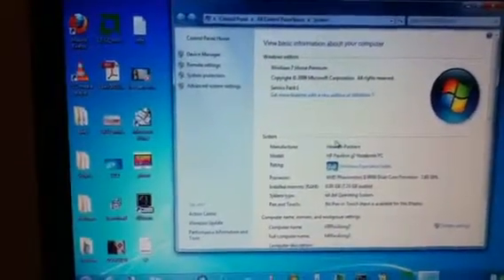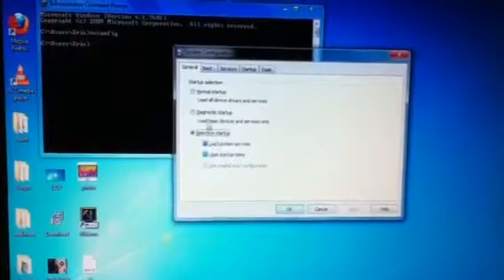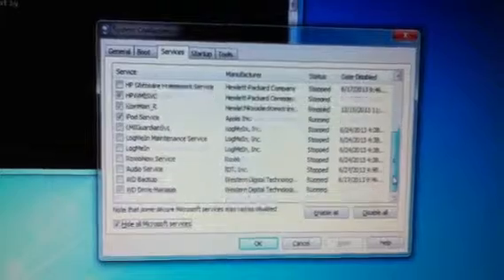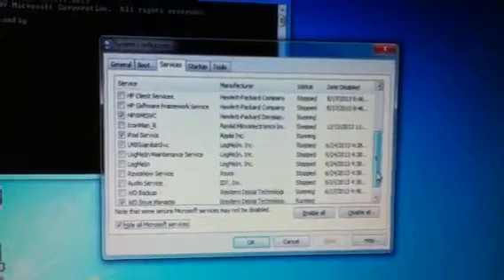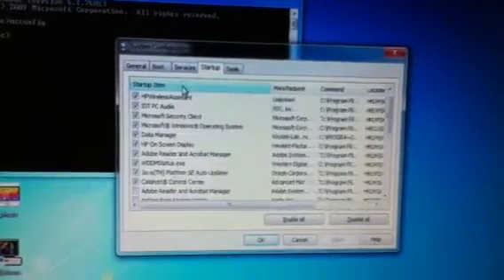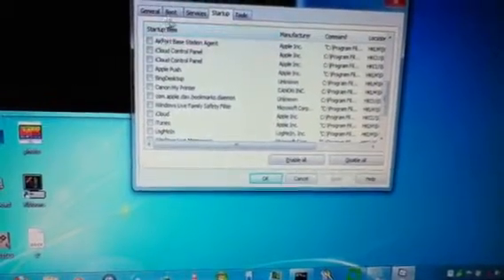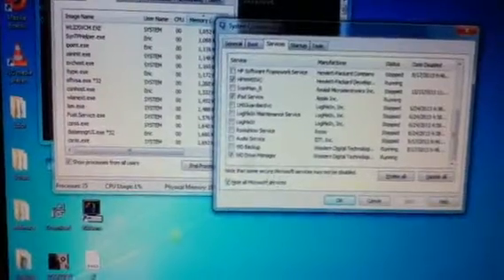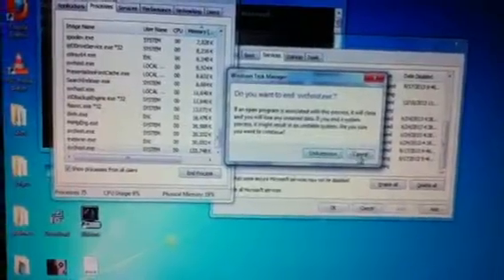How to make your computer run faster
By using 'msconfig' you can prevent certain processes from running at boot and when your computer in running normally in order to make it run faster.